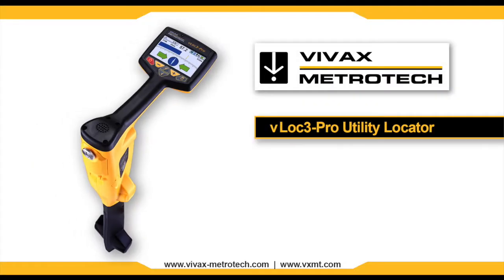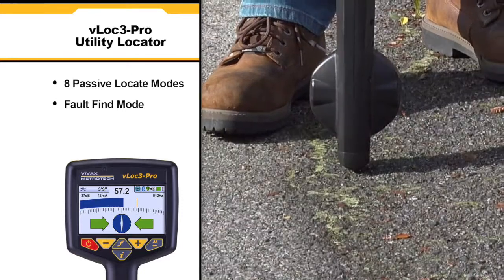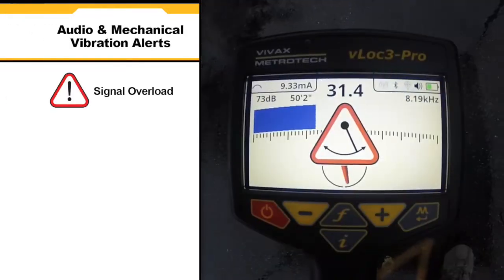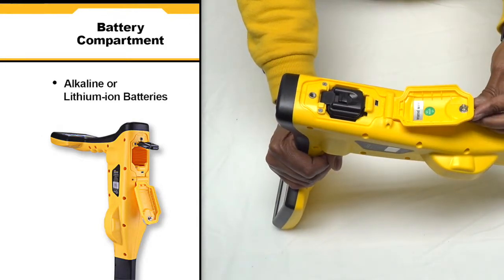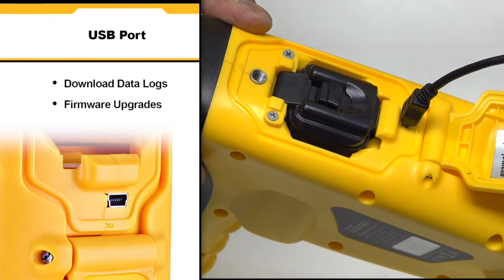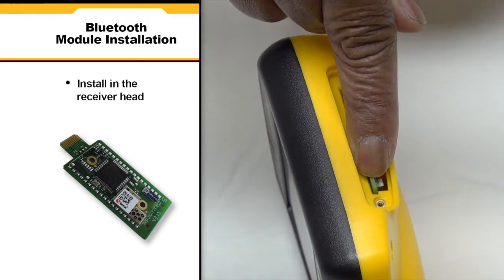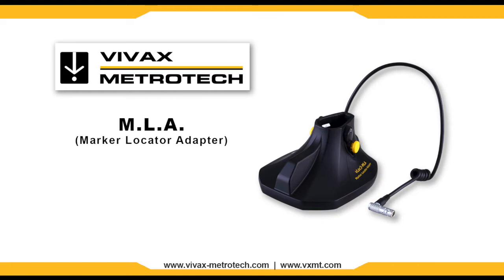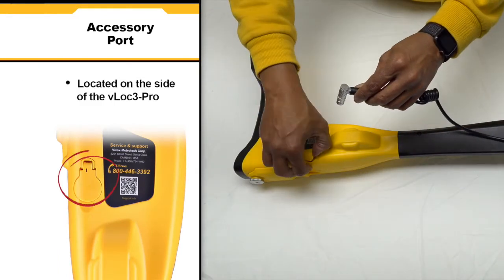Vivax-Metrotech vLoc3-Pro Pipe and Cable Locator Overview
The vLoc3-Pro Buried Utility Locator introduces new innovative tools for locating buried utilities assuring damage prevention while gathering information for analysis.

Along with classic locate screens the vLoc3 series locators offer new locate perspective screens of:
- Vector Locate - for fully automatic non-walk over locating,
- Transverse Graph - showing both peak and null simultaneously providing an immediate measurement of signal distortion,
- Plan View - showing the relative orientation of the cable at any angle,
- Sonde Mode - with guidance arrows leading to the sonde location even when it is vertical

The user-configurable vLoc3 series contains eight passive locate modes, fault-find mode, SD (showing the direction of outgoing current), and a range of configurable frequencies from 98Hz to 200 kHz.

Audio and mechanical vibration alerts can also be configured by the user providing warnings for shallow depth, overload, overhead cables, and excessive swinging.

Plug-in-play options for the receiver include an optional Bluetooth module useable with external GPS devices and EMS foot to locate buried markers and Tx-Link which can remotely control the functions of the transmitter.